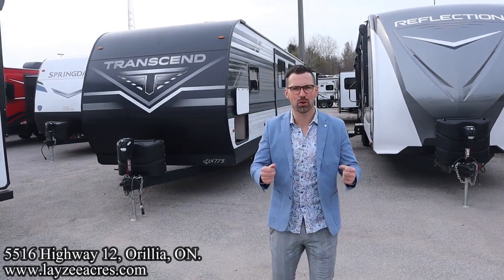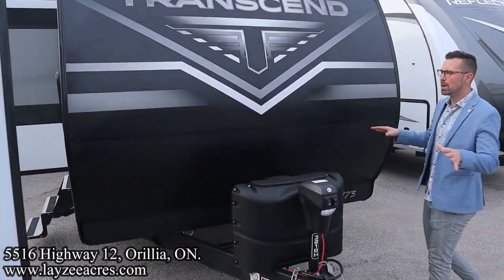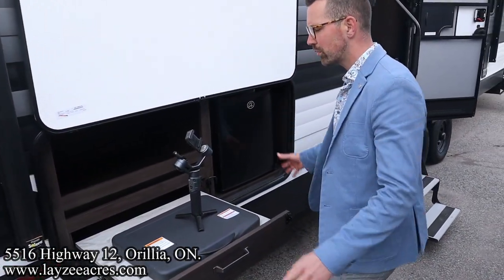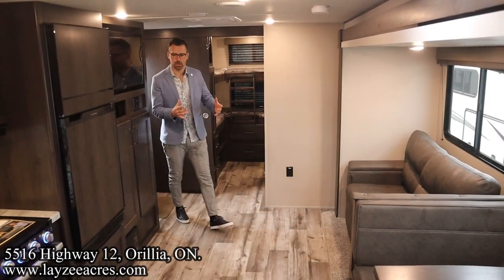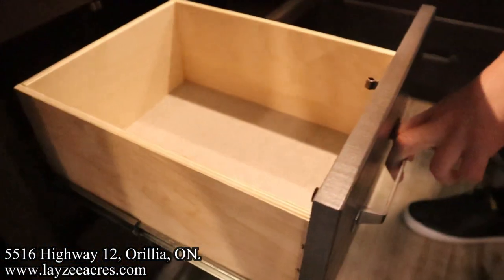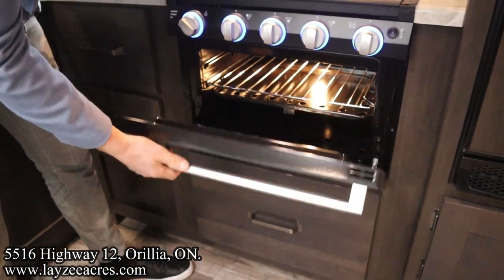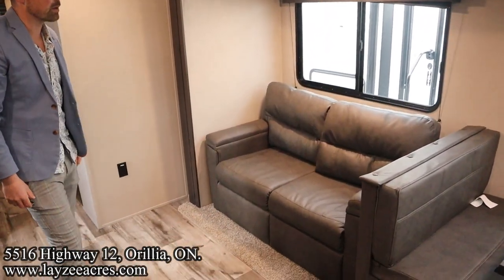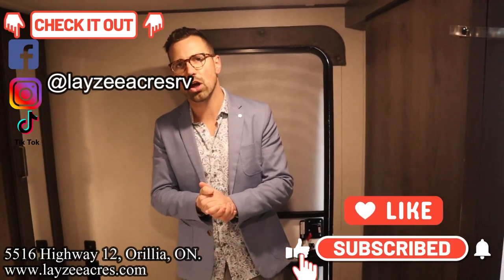2023 Grand Design Transcend 321BH - Have you Throwing Shade! - Layzee Acres RV Sales